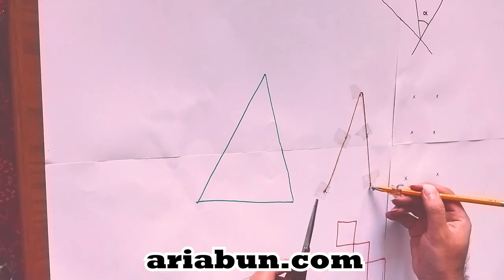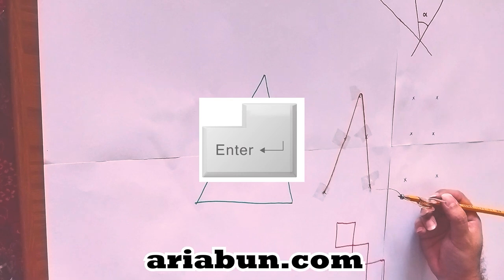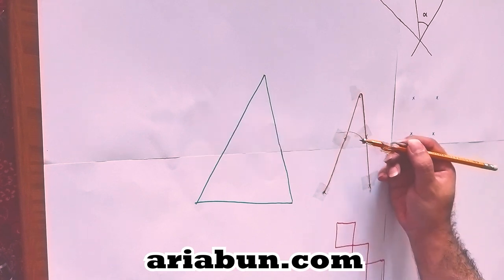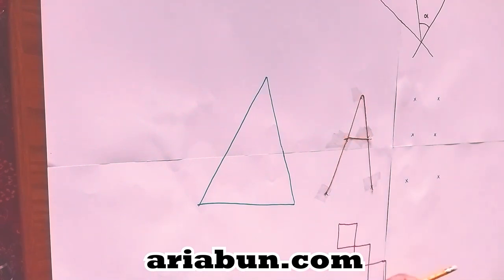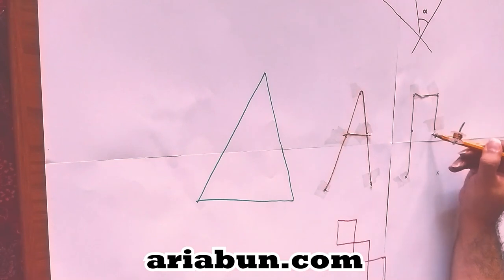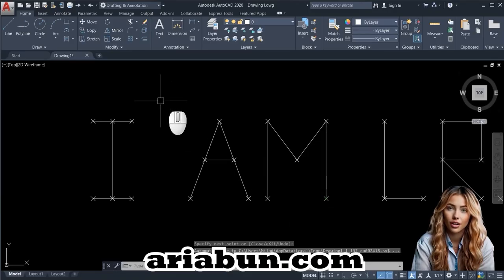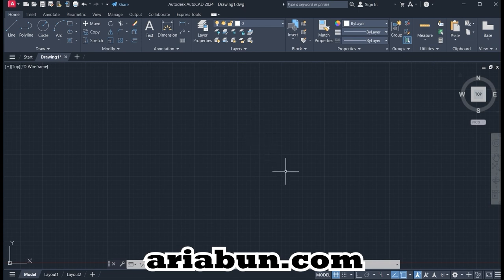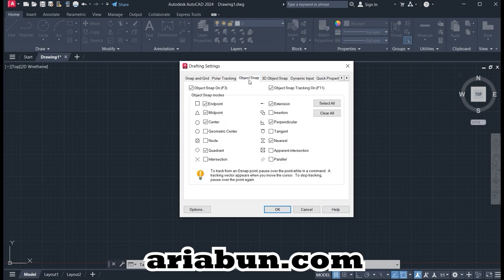Drawing a line in AutoCAD | Ariabun - game 🎮 education